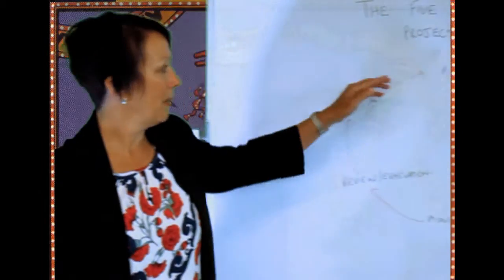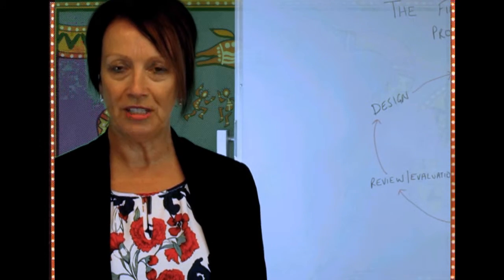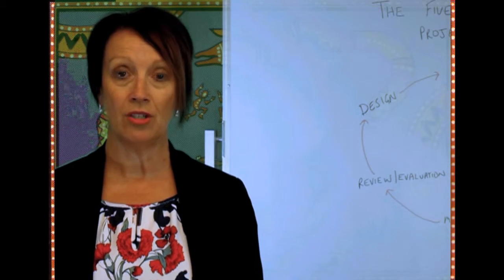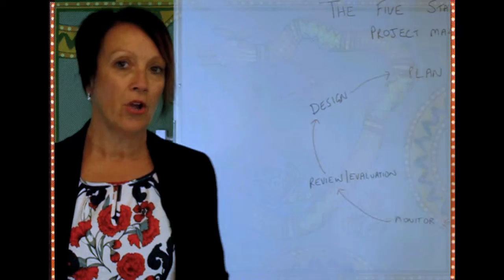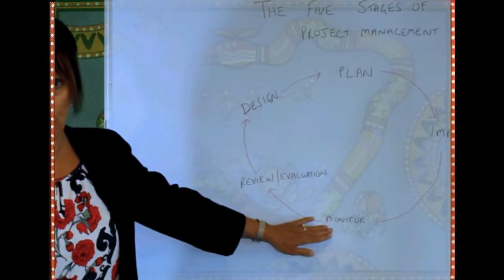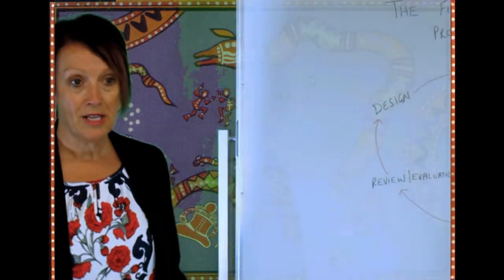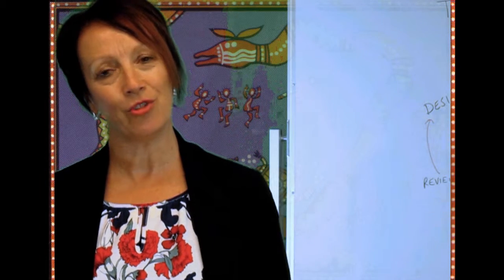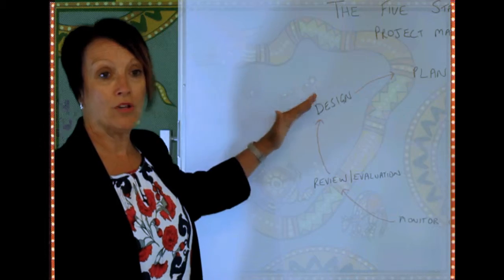PM 2 VAHS Deb The 5 Steps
Project Management Training